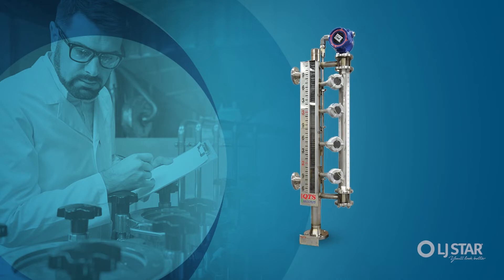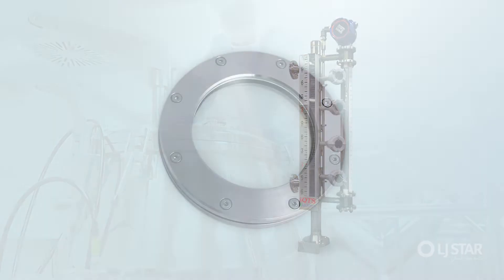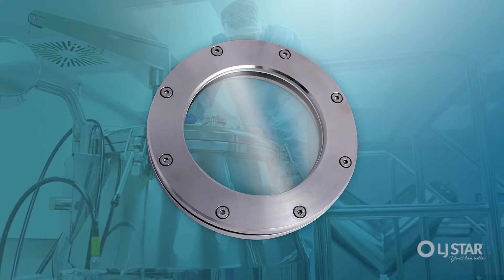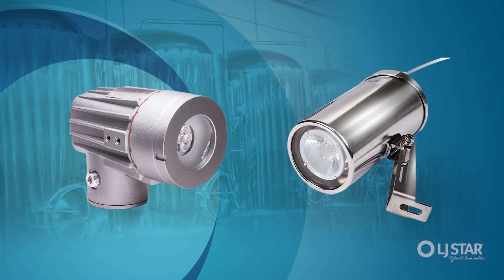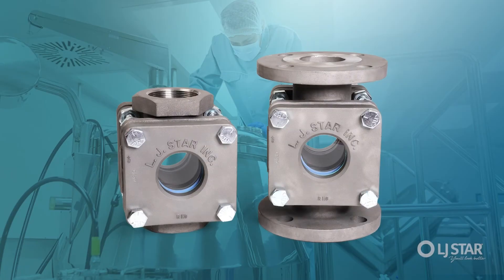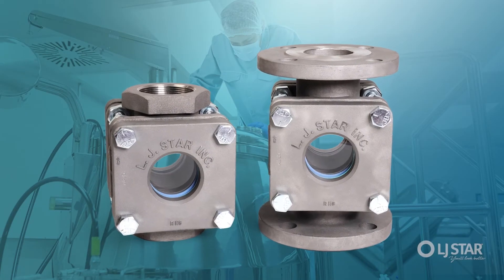Process Observation Solutions for the Oil and Gas Industry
LJ Star, the leader in process observation equipment, has been working with he Oil and Gas Industry for decades. We understand the challenges of environments, products, and process, and the need to avoid downtime. From sight glass to cameras, lights and more, we have the products and experience you need to succeed.